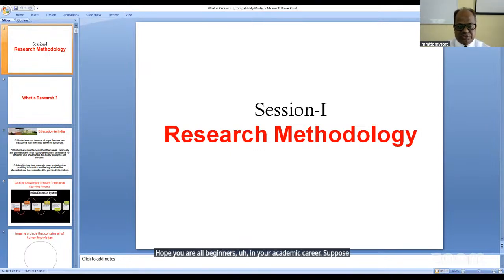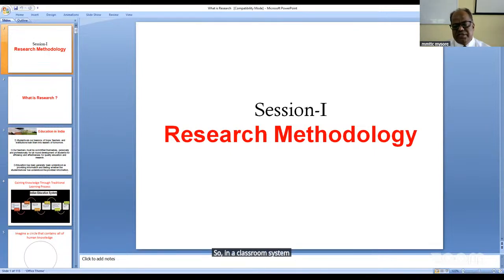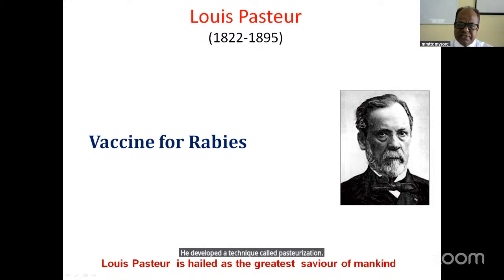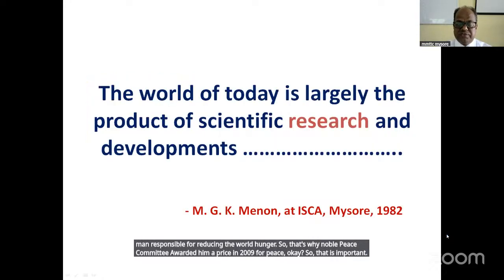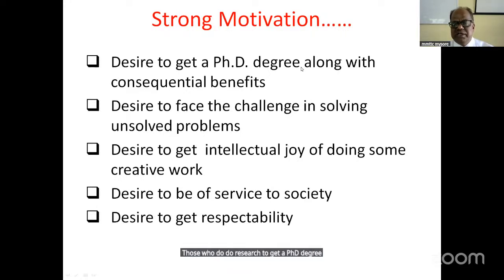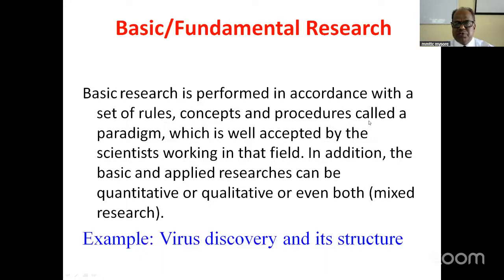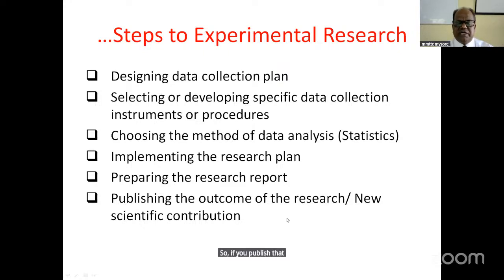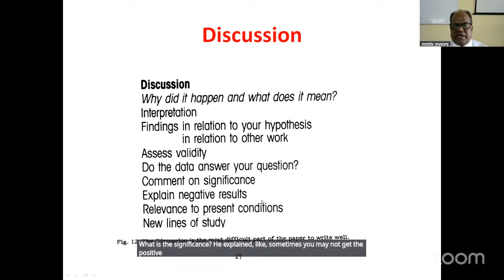MMTTC Mysore, Karnataka–“8th FIP” (Online), 2025-26, Prof. G.R. Janardhana.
Malaviya Mission Teacher Training Centre, University of Mysore, Mysore , Prof. G.R. Janardhana, DoS in Botany, University of Mysore, Mysore, Topic : Methods of Research, 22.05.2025.